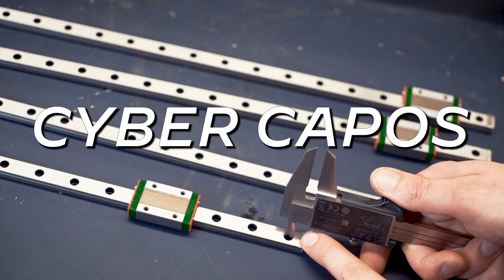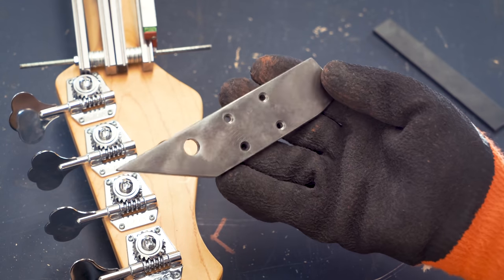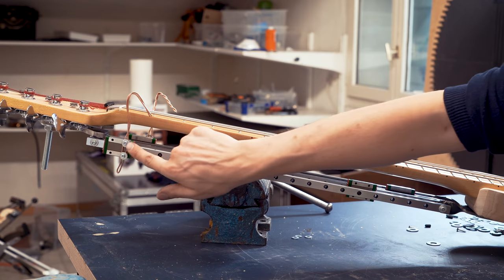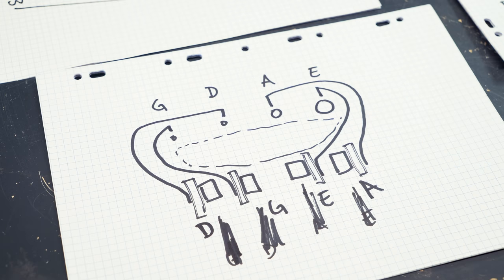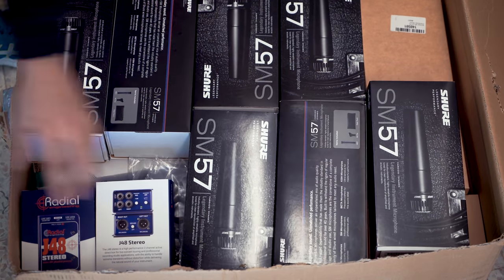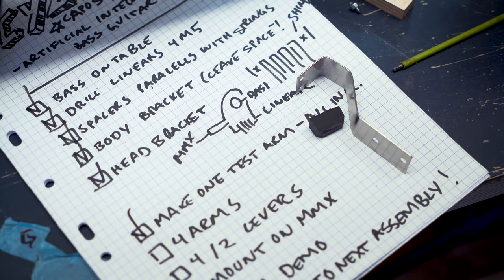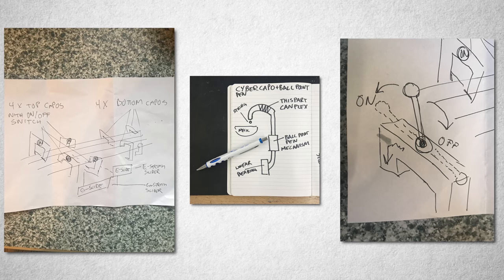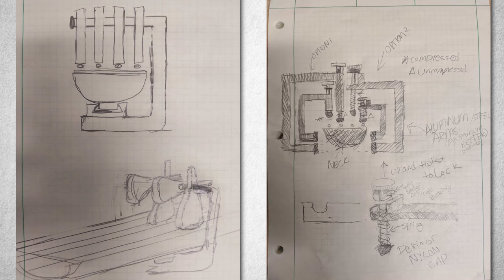Custom Bass CYBER CAPOS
- Custom Bass CYBER CAPOS from Linear rails! Is it a CNC machine or is it a Bass Guitar? Neither, it's a C Y B E R B A S S!

Capos have been used in music since the Dark Age but not until today can we enjoy the sound of C Y B E R C A P O S

Huge shoutout to everyone in the team helping out with the cybercapos! See links below to all the team members.

MORE ALLIES:
►Viktor Stenberg, Calle Guldstrand, Gustaf Törner | ProtoCut
►Liam Ward
►David Lewis
►Tobias Smidebrant
►Erik Holke
►CNC Routerparts
►Nathan Skalsky
►Karin & Olof Eneroth